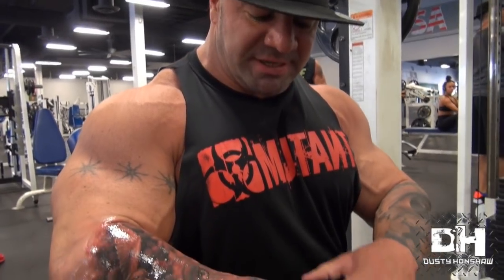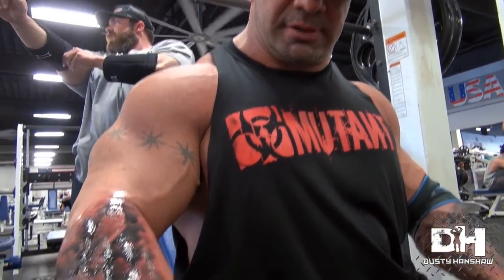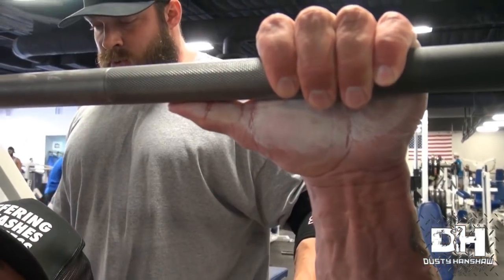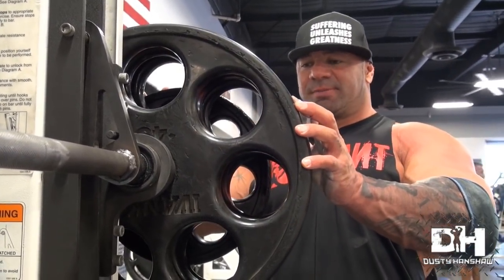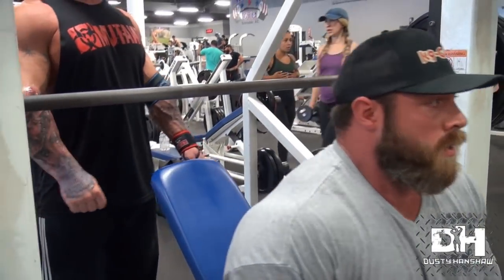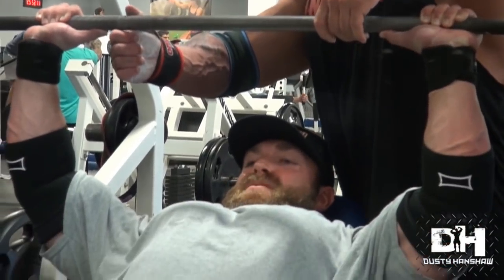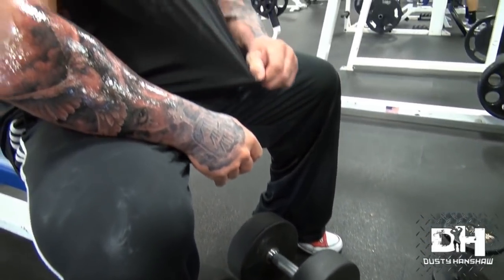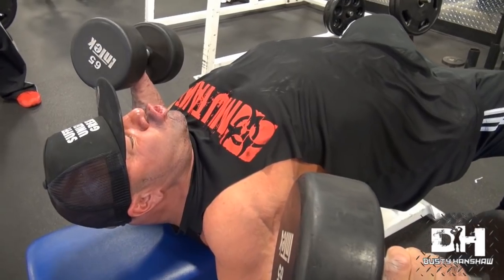DUSTY HANSHAW | 2018 OFFSEASON SERIES Ep.1 | CHEST TRAINING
The 2018 Offseason has officially started and Dusty Hanshaw is taking you through every step of it, starting with this Chest workout with his training partner, Matt Kafora.